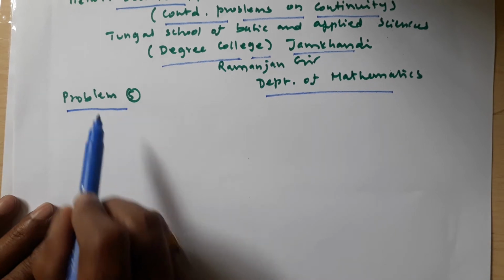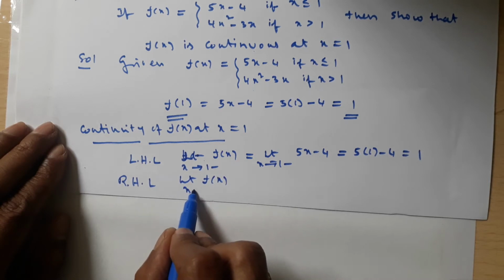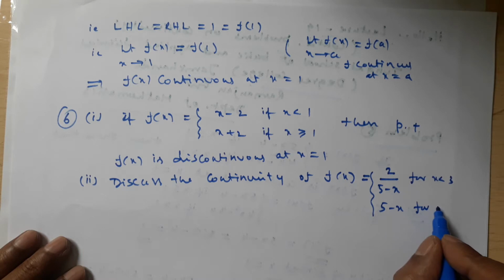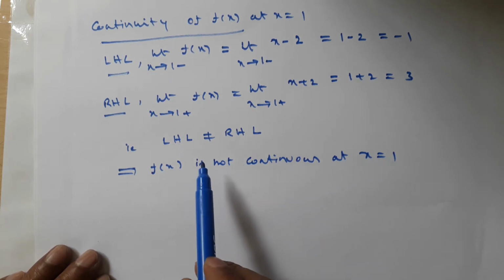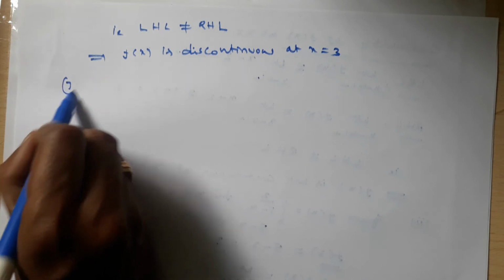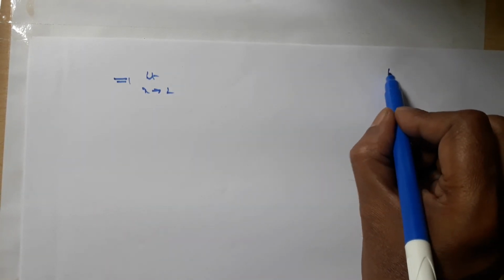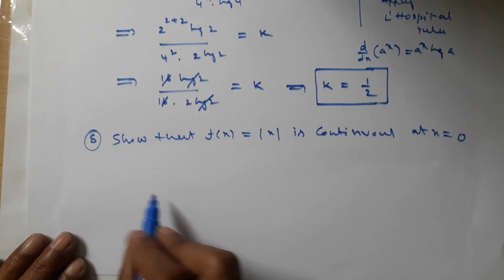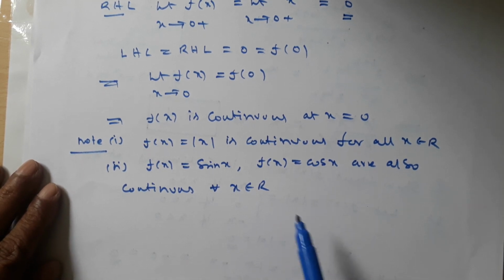L-19 | 1st Sem | Maths/unit II | Limits and Continuity | By Ramanjan Sir